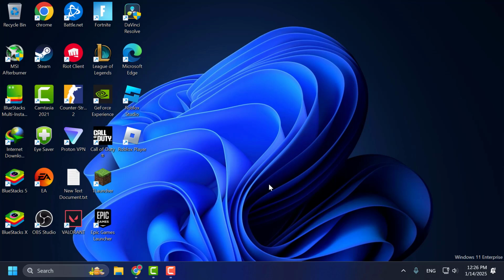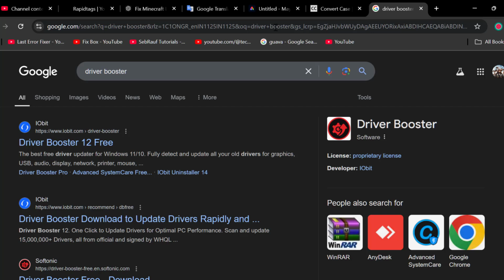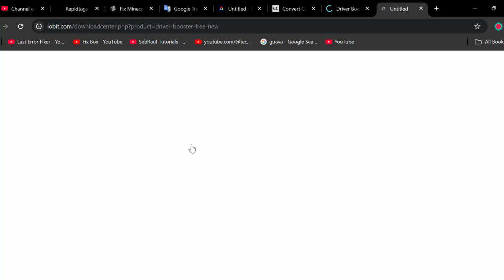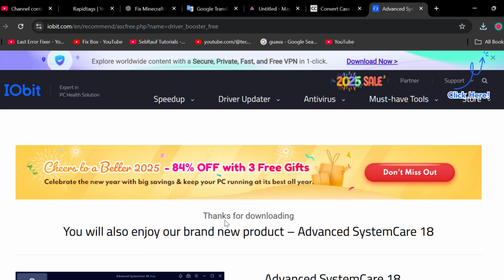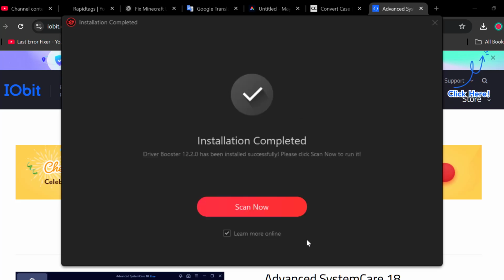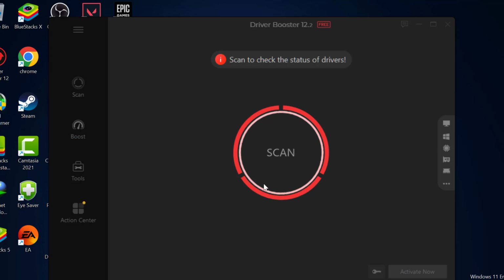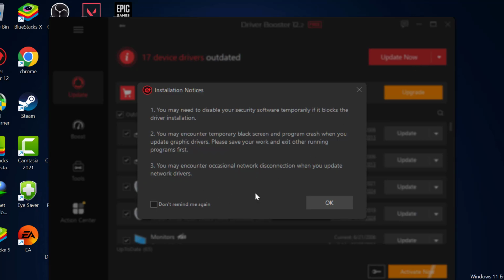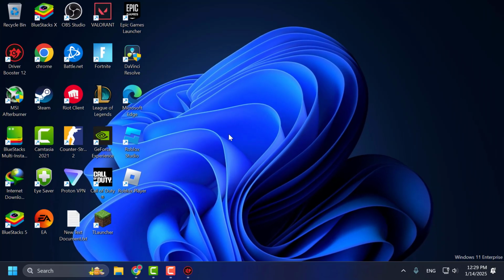How to Download and Install All Drivers Automatically in 1 Click on Windows PC (2025)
Keeping your drivers up to date is essential for optimal system performance. Here’s how to download and install all drivers automatically in one click:

00:00 Intro
00:10 How to Download and Install All Drivers Automatically in 1 Click